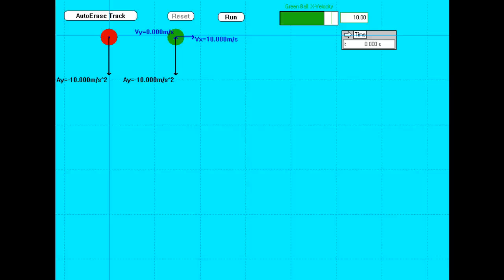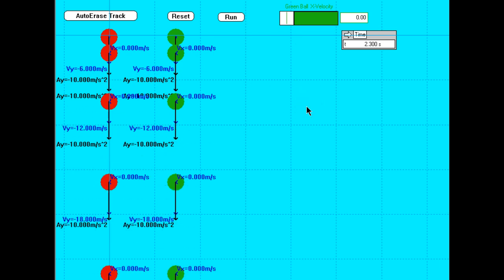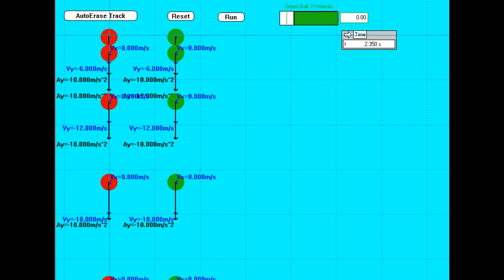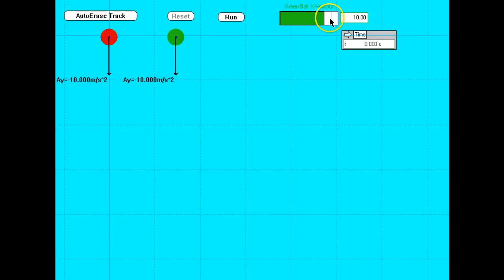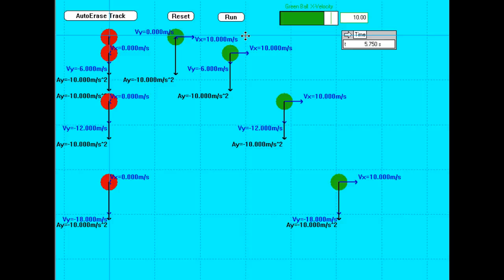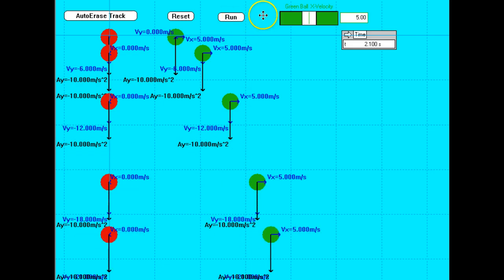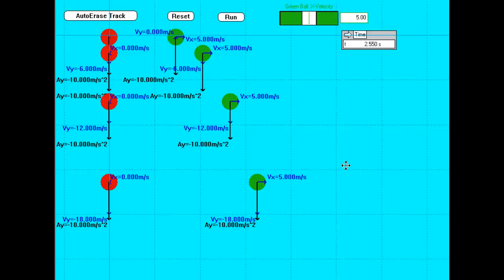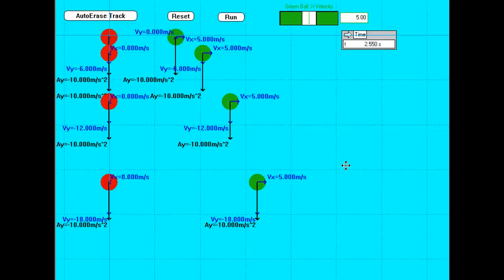Projectile GS#2a Horizontal Projectiles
This video compares uses a simulation to show the independence of axes in projectile motion.